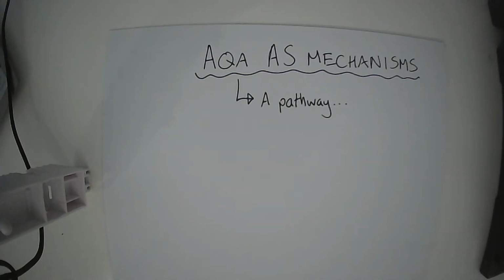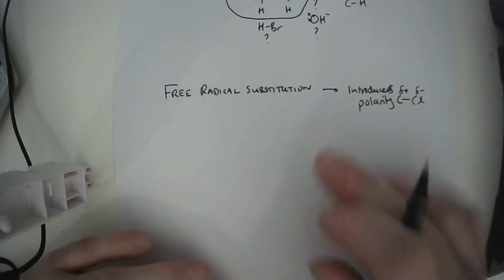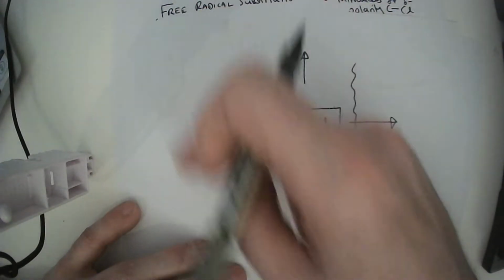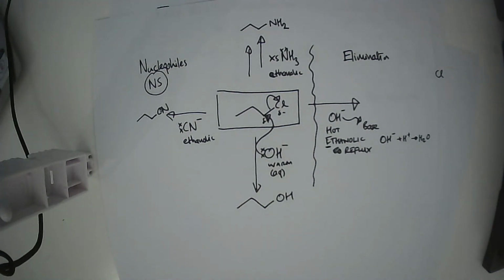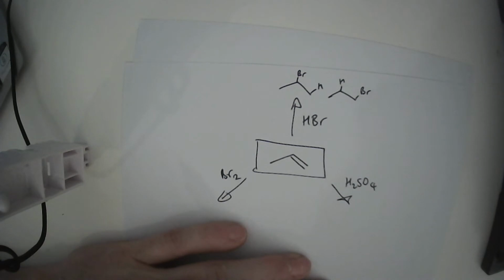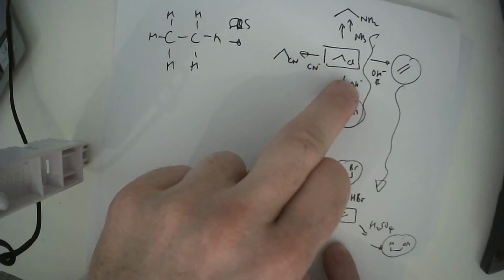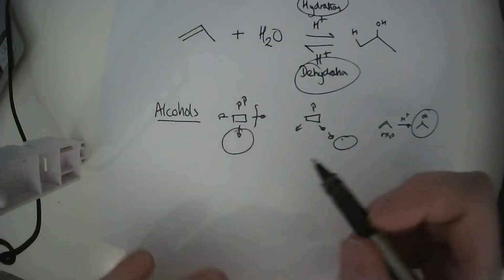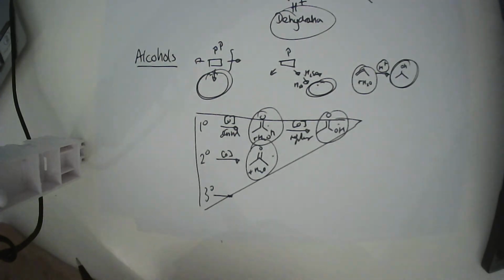Organic Chemistry Mechanisms AQA Y12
This is a guide through the AS reaction mechanisms and how they link together. Don't watch this if you want a quick fix, there isn't one. This is the sort of video you need to commit to. It will help you get that A or A*. This video shows you how and why we use reaction mechanisms to turn one functional group into another. I introduce some useful diagrams to help organise the AS organic content.